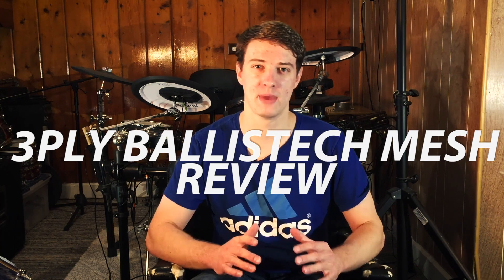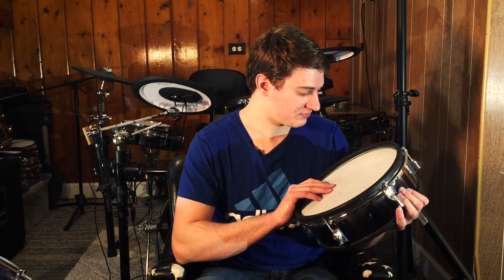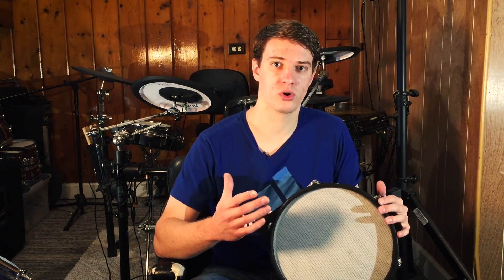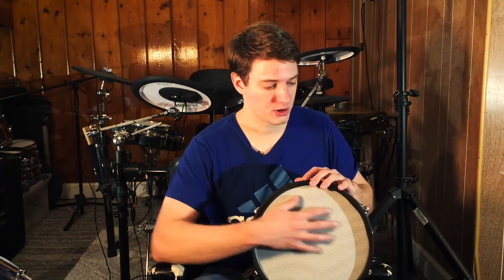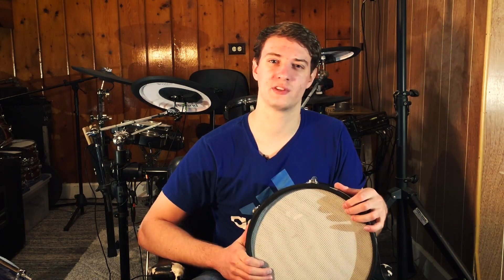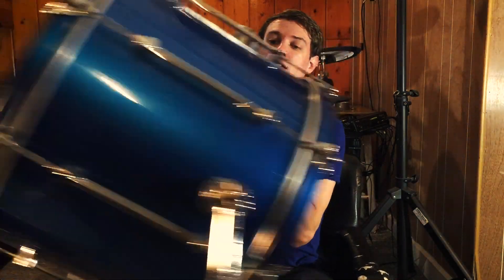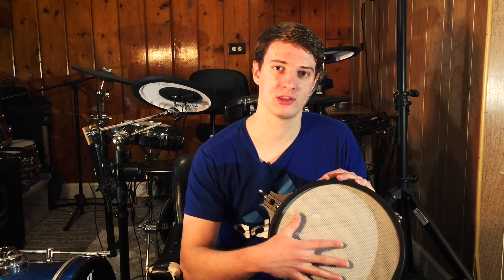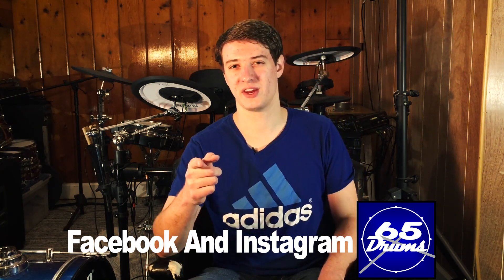Billy Blast 3 Ply Mesh Drumhead Review (AKA Ballistech)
After using this drum head for a few months, here are my thoughts:
It has a thinker feel, but very very similar to the feel of a 2ply drumhead. In fact, it took me a long time to just tell the difference. It has a clean, no logo look. Its at a reasonable price, and is supposed to last a long time. I recomend it.

Here is the link to my video on 1ply VS 2ply VS 3ply: